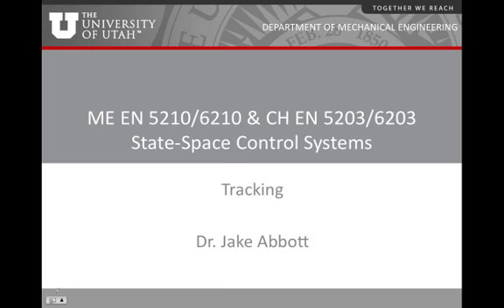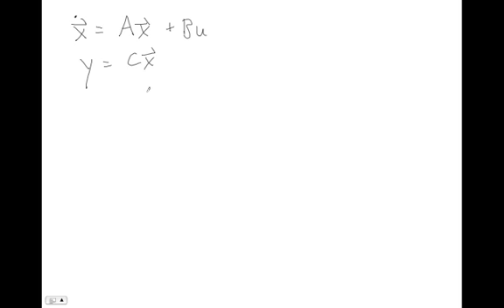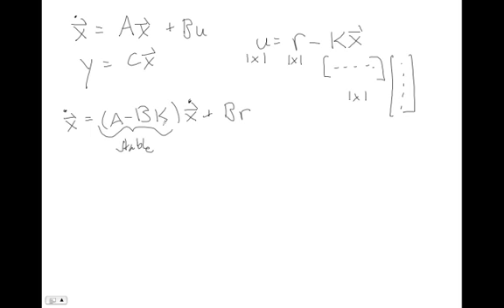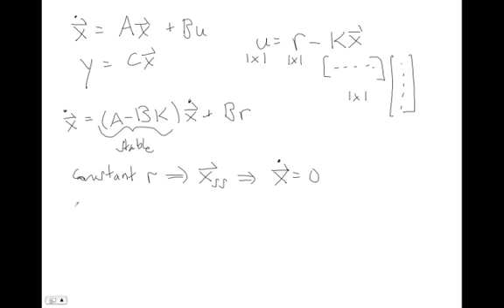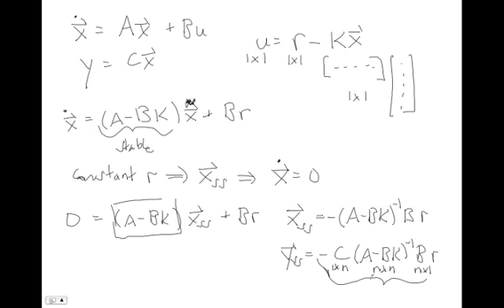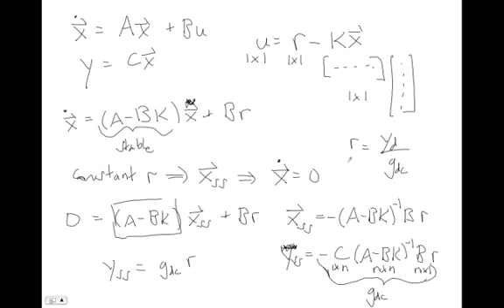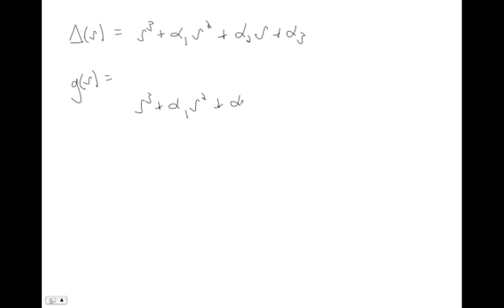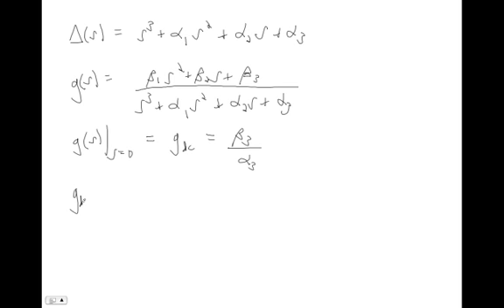Tracking (Dr. Jake Abbott, University of Utah)